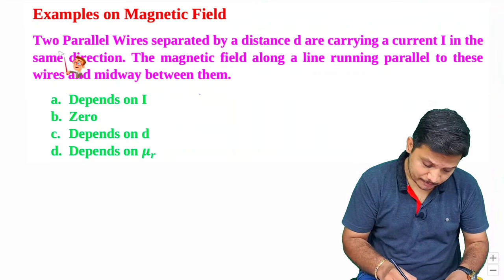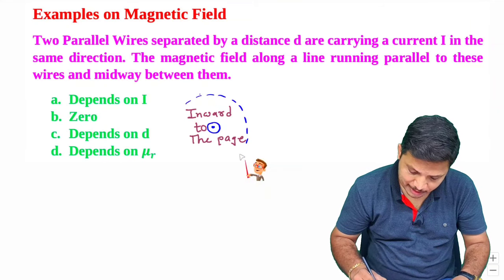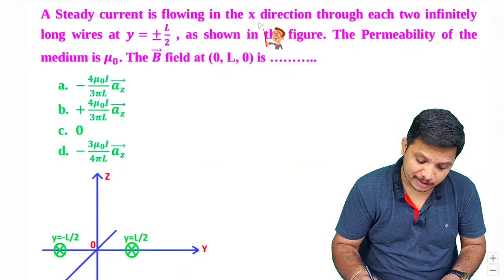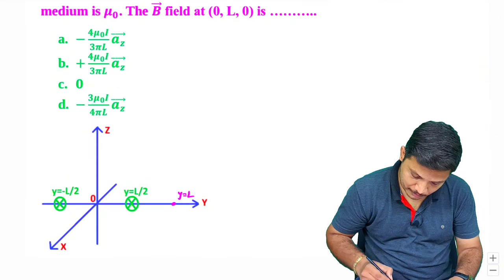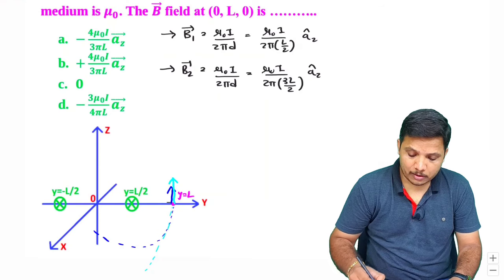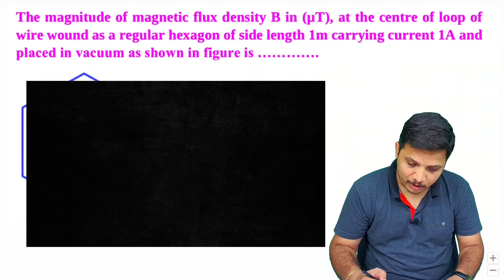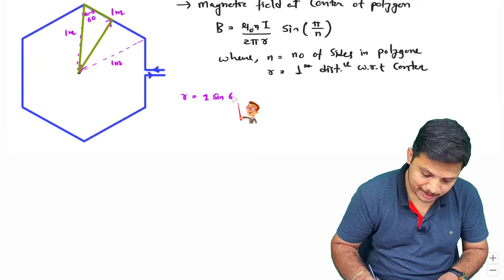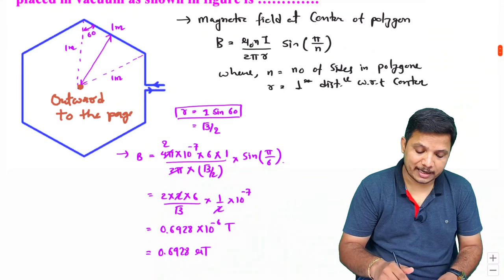Magnetic Field Solved Examples | Magnetism | Electromagnetics Theory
Magnetic Field Solved Examples are explained with the following Timestamps:

0:00 - Electromagnetic Lecture Series - Examples on Magnetic Field
0:13 - 1 - Example of Magnetic Field
3:36 - 2 - Example of Magnetic Field
8:05 - 3 - Example of Magnetic Field

Magnetic Field Solved Examples are explained with the following Outlines:

0. Electromagnetics Theory
1. Magnetic Field
2. Examples of Magnetic Field

Coulomb's Law, Electric Field, Electric Flux, Gauss's Law for Electric field, Electric Dipole, Electric Potential, Boundary Conditions of Electric field, Capacitor and Capacitance.

EM wave propagation, Plane EM wave in medium, Skin Effects, Intrinsic Impedance, Loss tangent of medium, Pointing Theorem, Examples on EM wave propagation.

Engineering Funda channel is all about Engineering and Technology. Here this video is a part of Electromagnetic Theory.